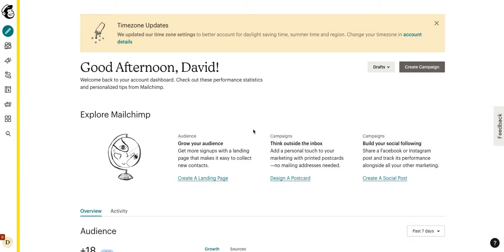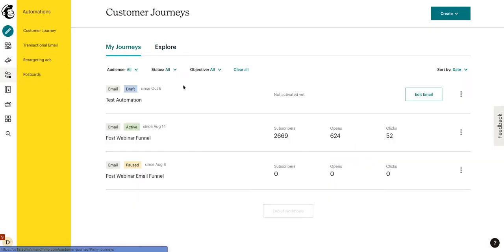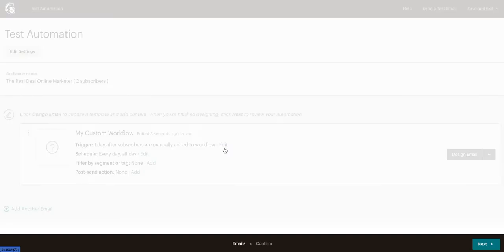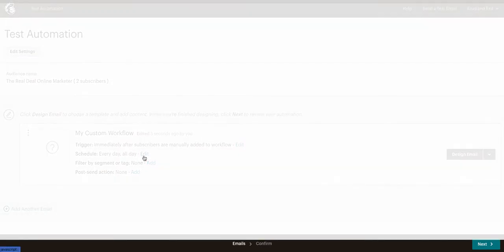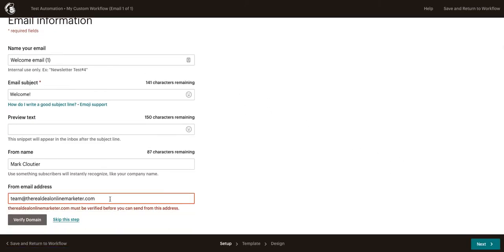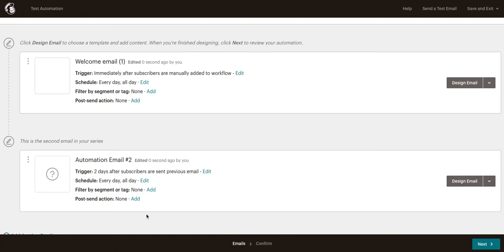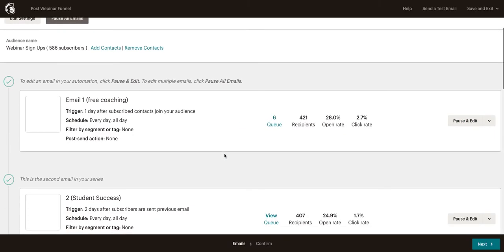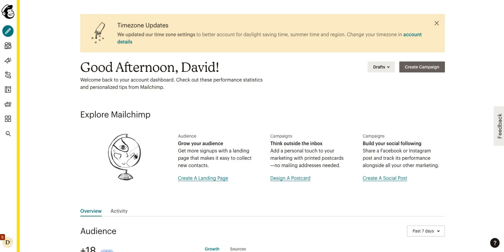Mailchimp Tutorial 2020/2021: Automation and Automated Email Marketing Drip Campaigns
Learn EVERYTHING you need to know about growing your business

Mailchimp is a fantastic tool for small business owners of any kind! In this tutorial we will cover the basics for beginners using Mailchimp for the first time.